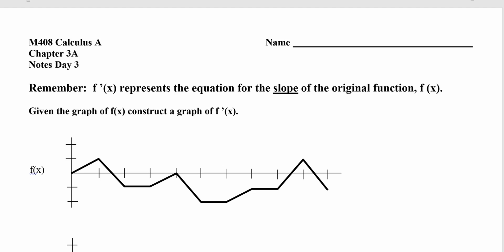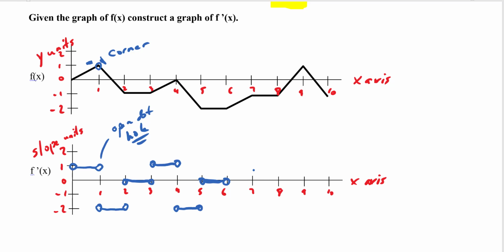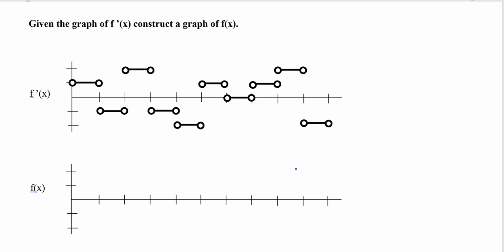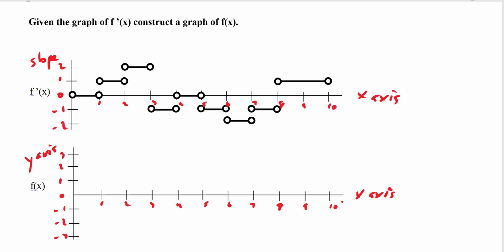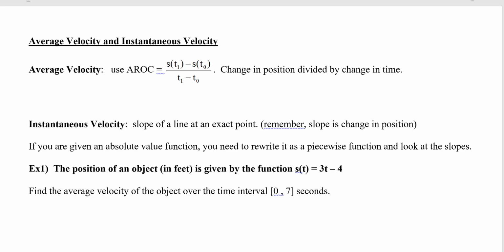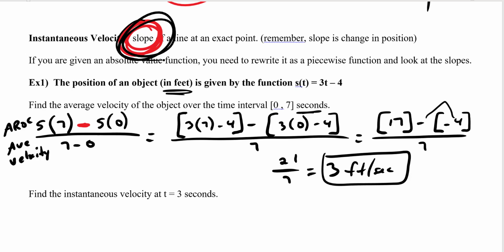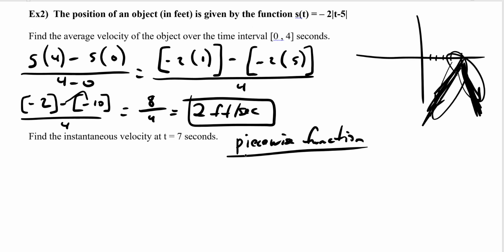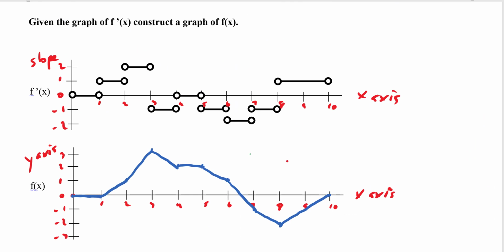M408 Calc Ch 3 Day 3